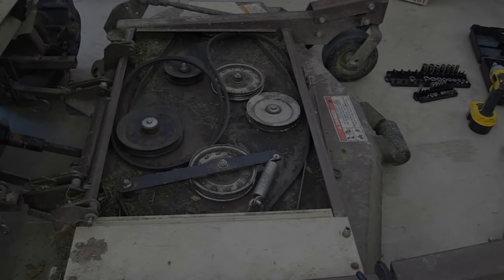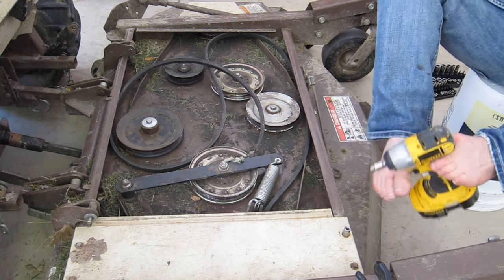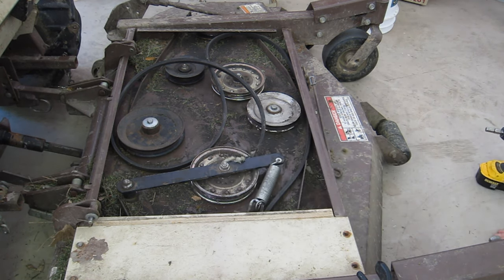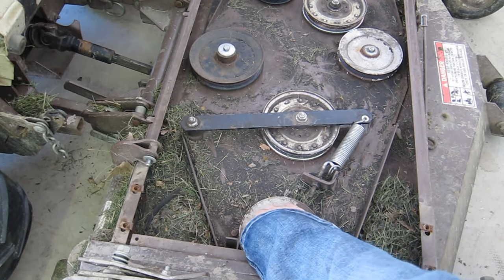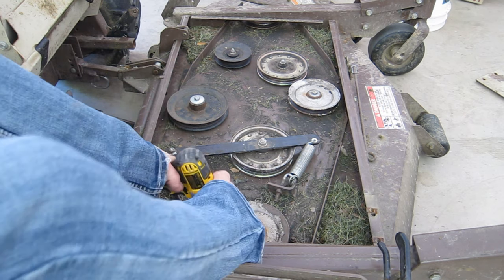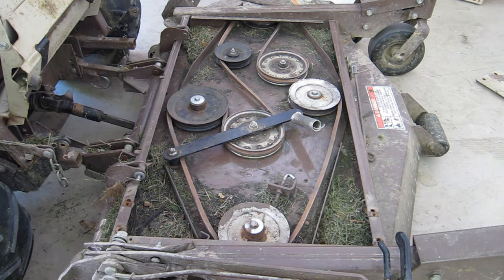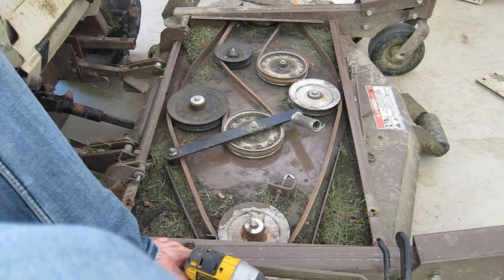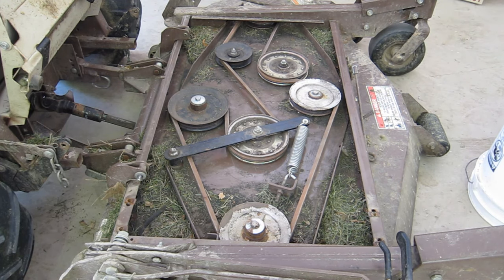Replacing mower deck belt with my feet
Replacing mower deck belt with my feet on a Grasshopper 725k - SL61" mower deck.